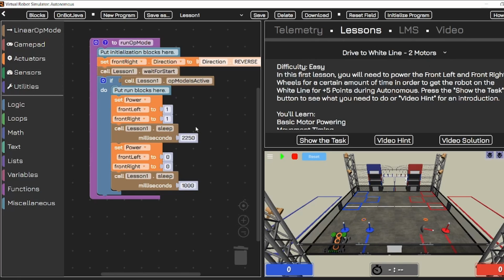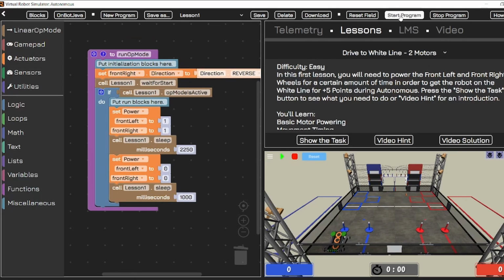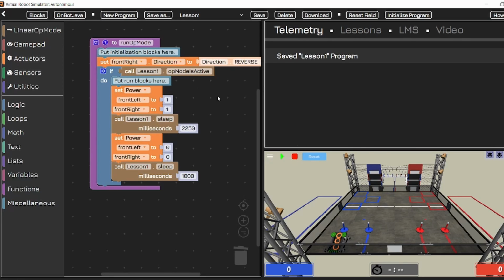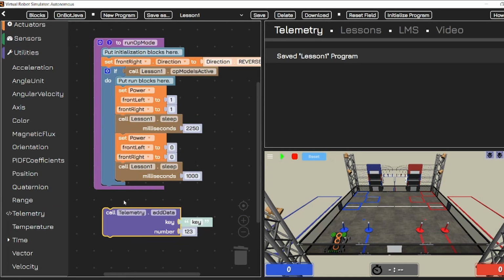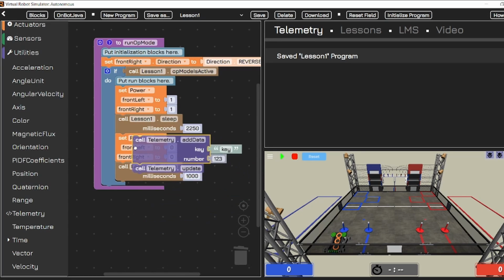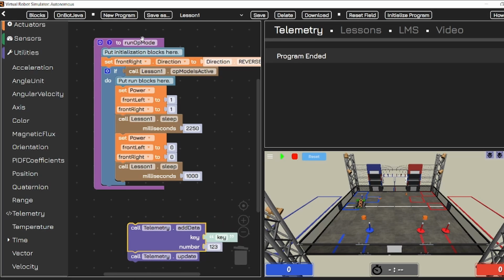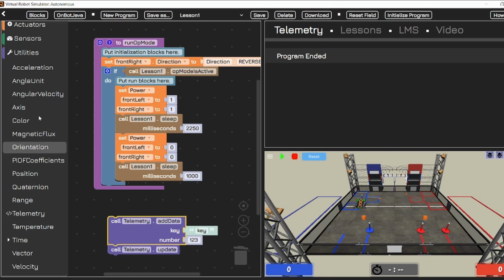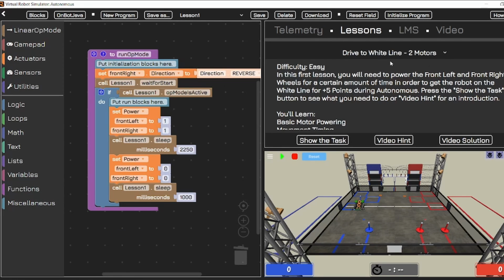Lesson 1 Solution